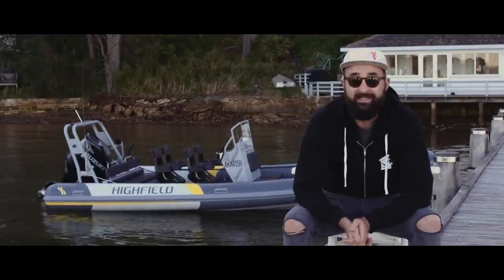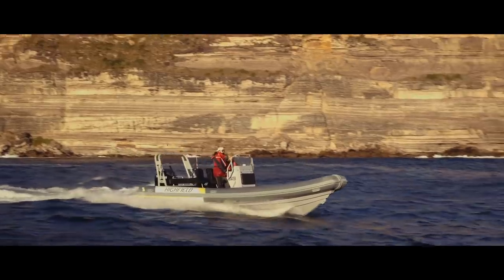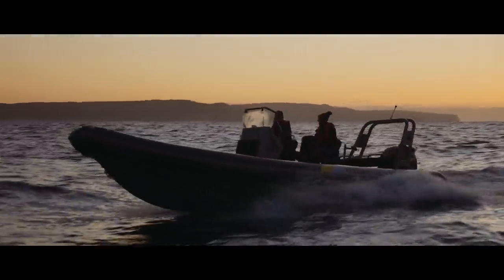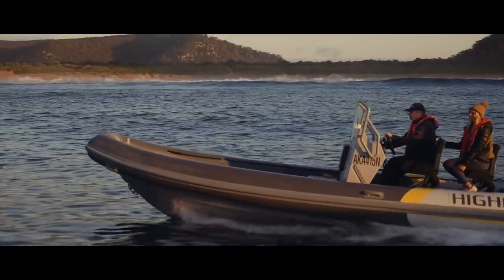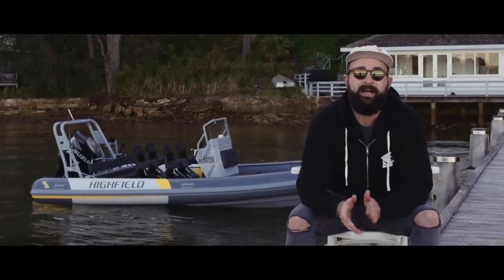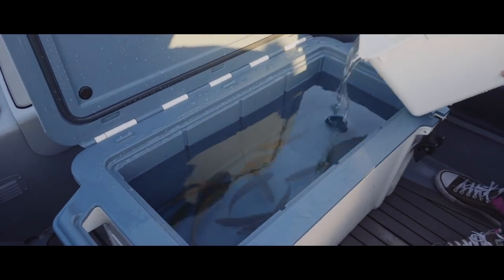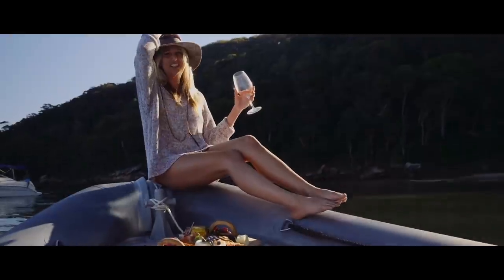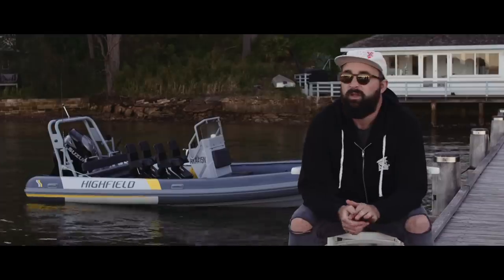HIGHFIELD 760 PATROL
Coming to issue #20 of The Captain, it's the Highfield 760 Patrol powered by a 325HP Suzi. This 24-degree rocket ship can hit speeds of up to 50 knots, but how does she handle as a fishing boat?